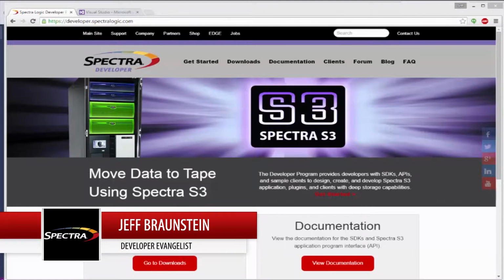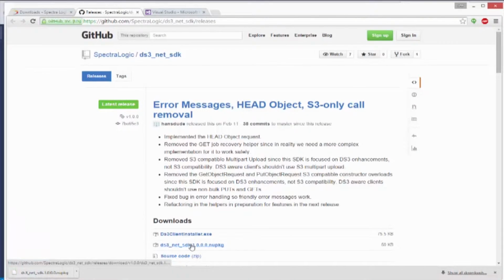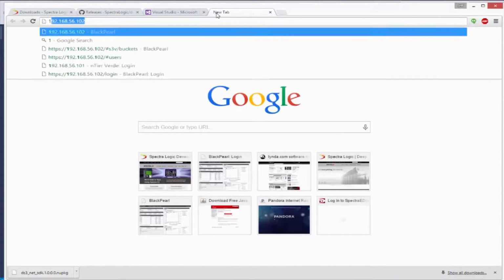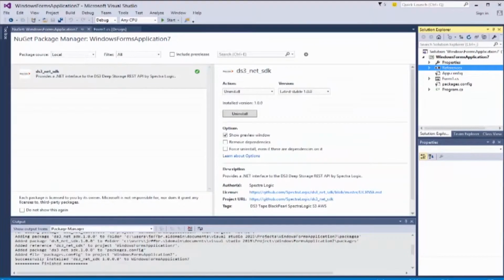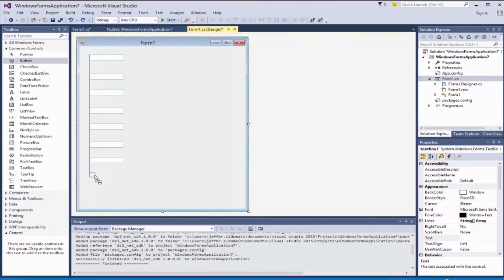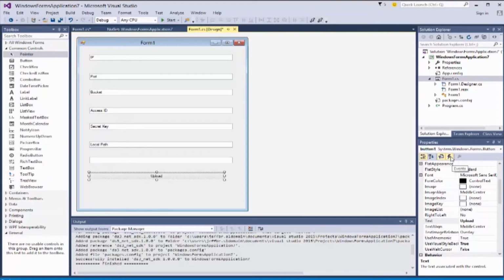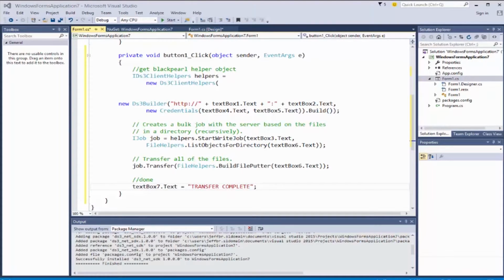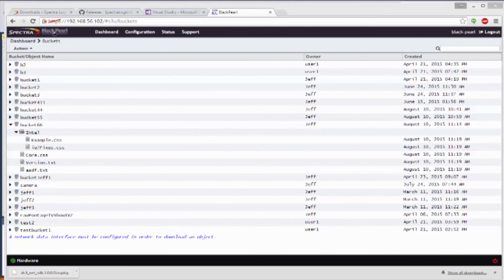Demo: Building a Spectra S3 BlackPearl Client Application